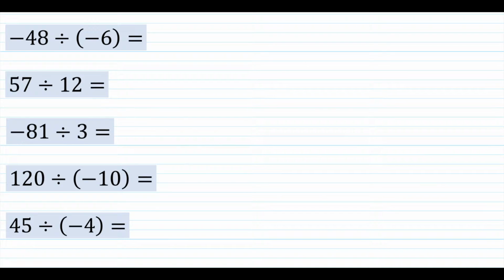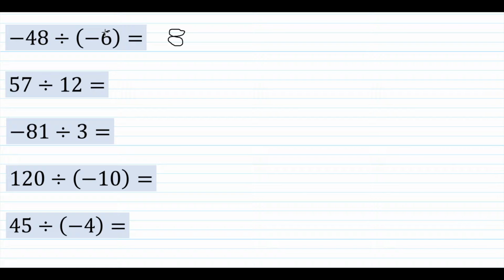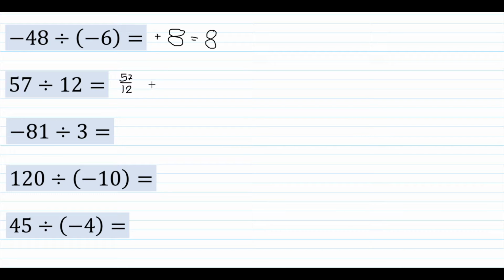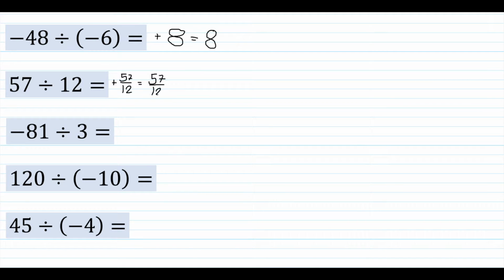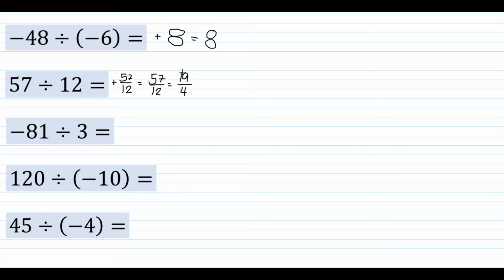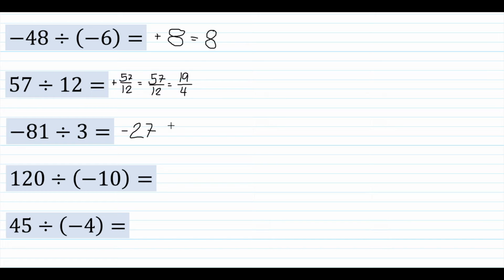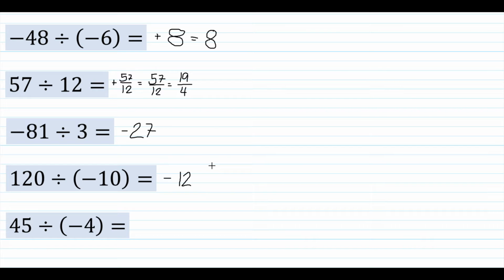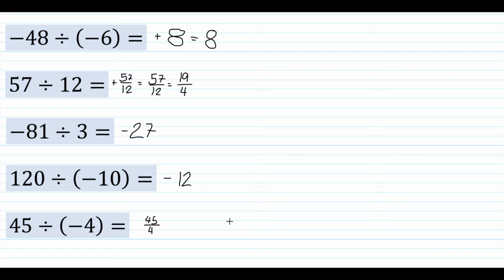Multiplication and Division of Integers | Part 2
This video discusses how to multiply and divide Integers.